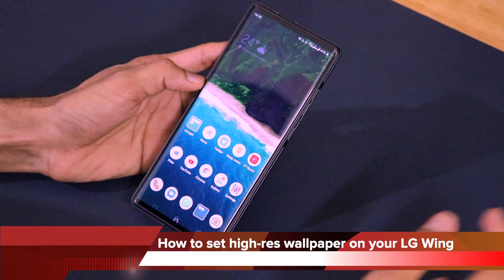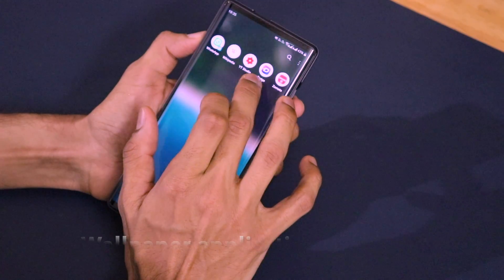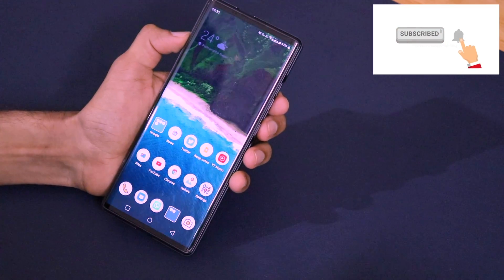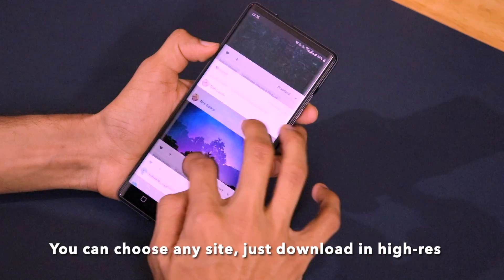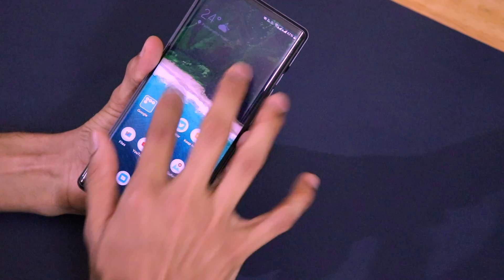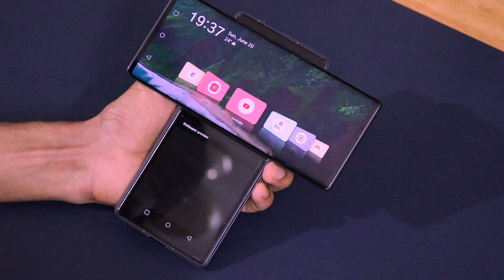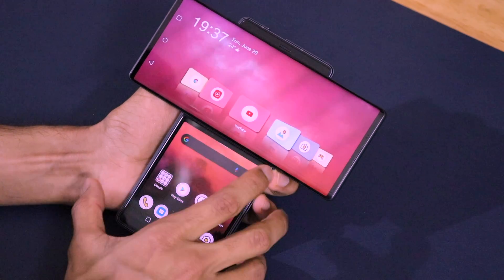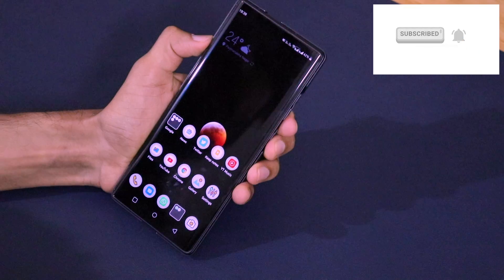LG Wing - How to set a PERFECT HIGH-RESOLUTION WALLPAPER on both screens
In this video, I have talked about a quick method by which you can set a perfectly fitting high-resolution wallpaper on your LG wing smartphone.